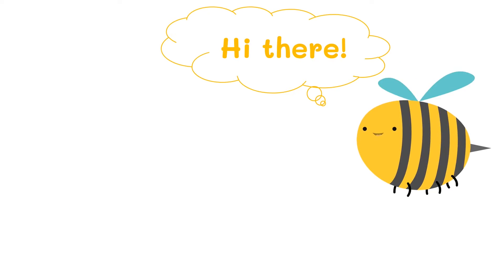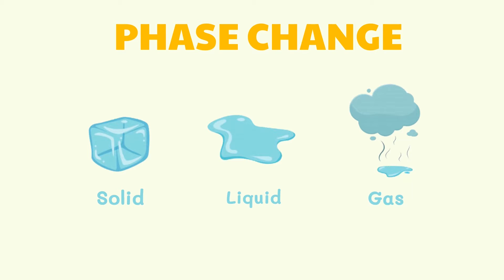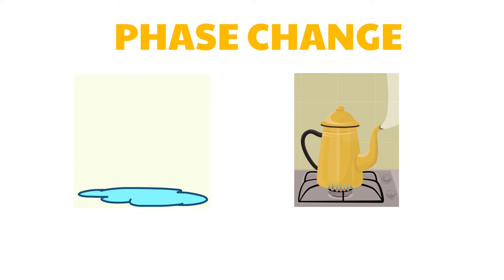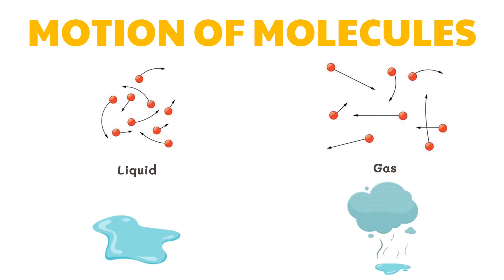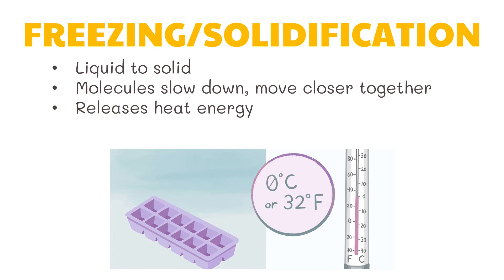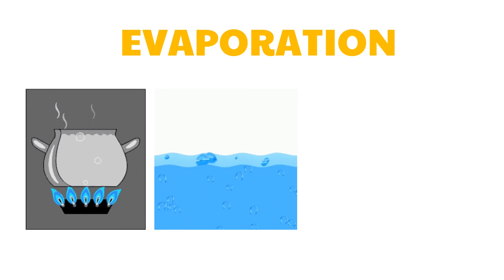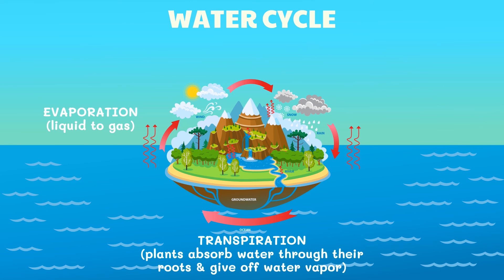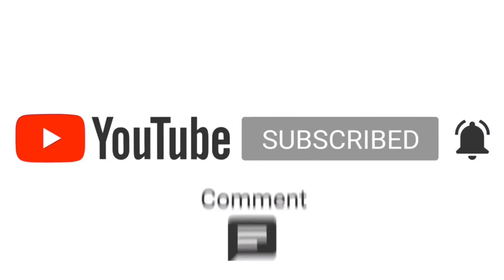Atoms and Molecules | Grade 8 Science DepEd MELC Quarter 3 Module 2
This video discusses about the physical changes in terms of the arrangement and motion of atoms and molecules. This video was created to help students understand basic science concepts. This is based on the Department of Education's most essential learning competencies.